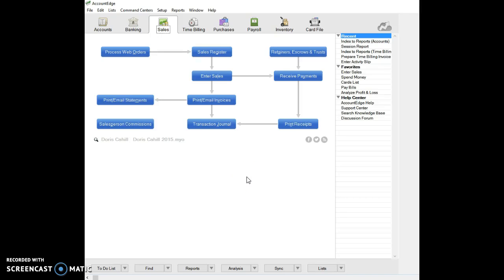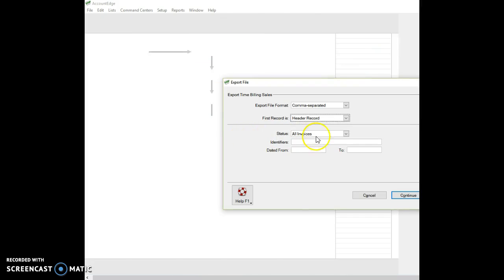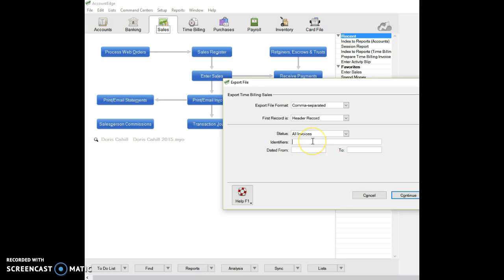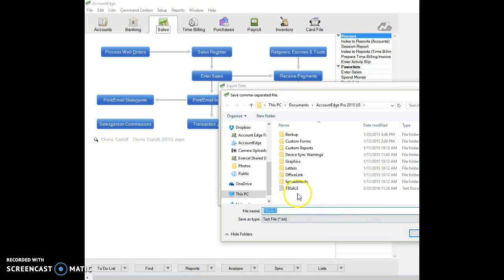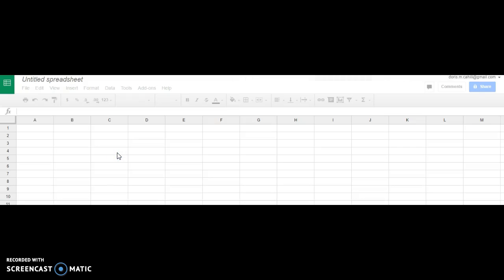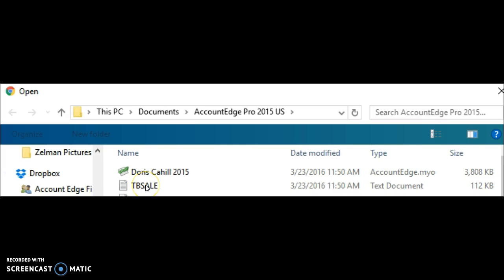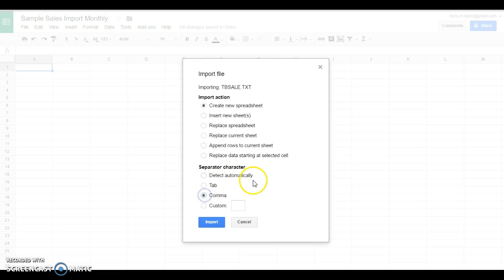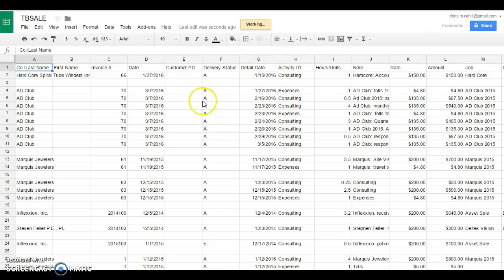Accountedge Export Sales to Google Sheet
Instructional video to export then import into google Docs AccountEdge